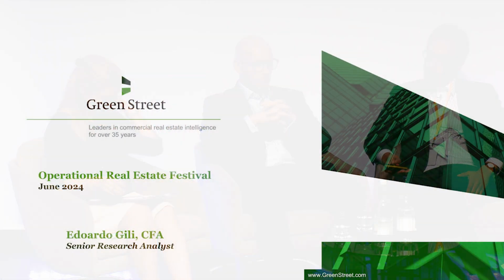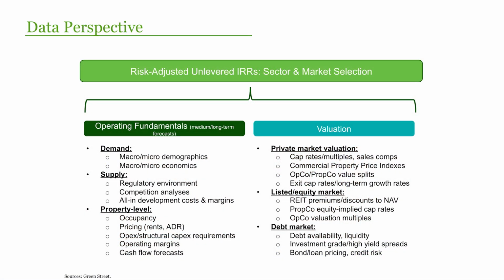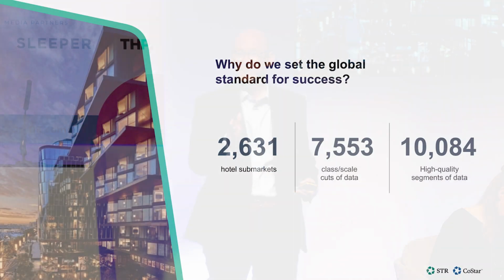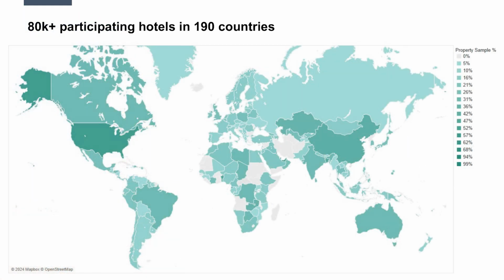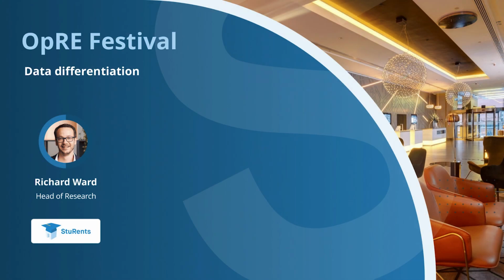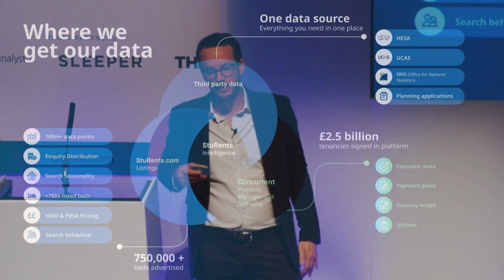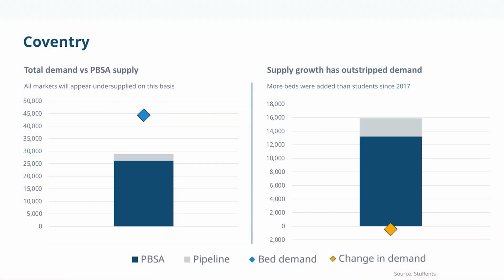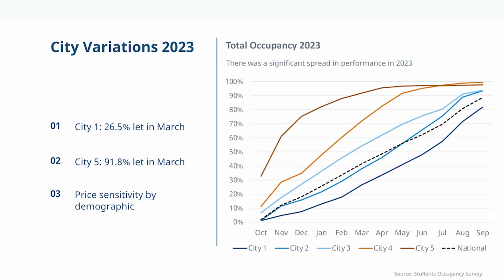Data differentiation - the impact of information on asset class appeal